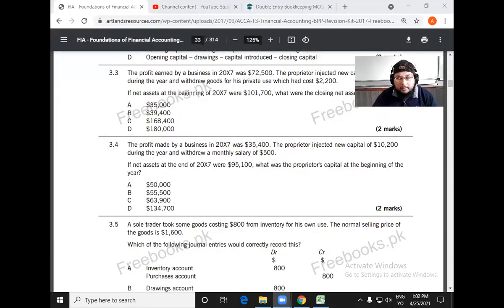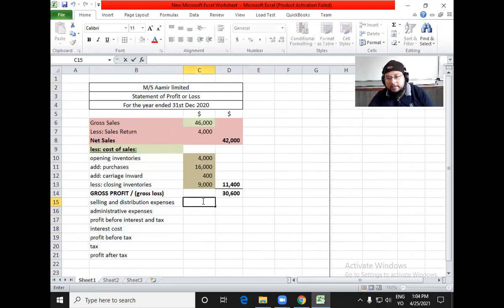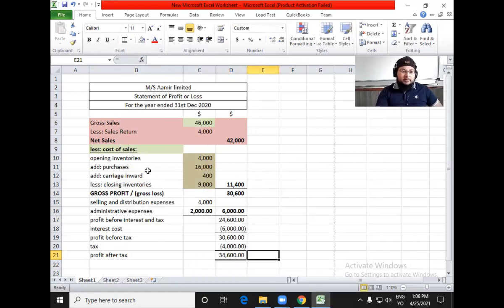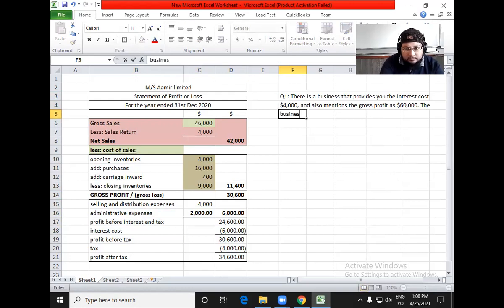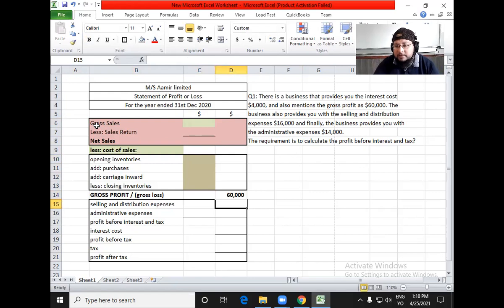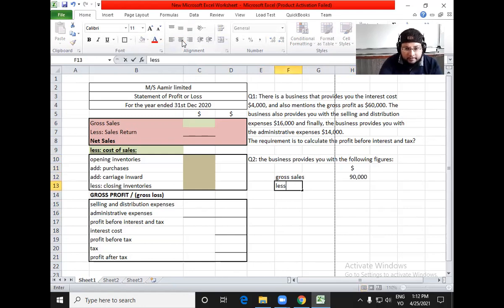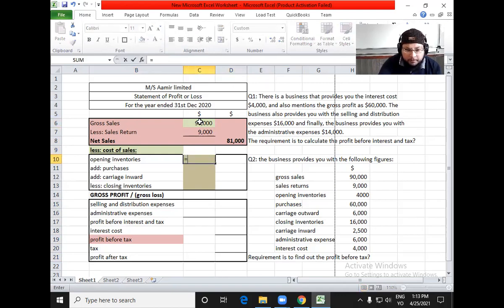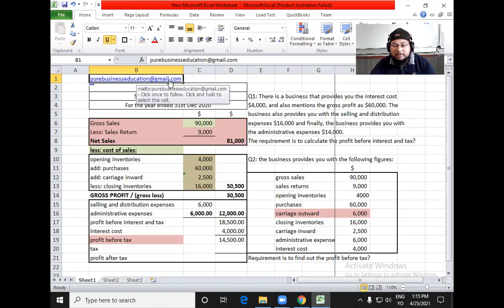Lecture 2: ACCA, Financial Accounting, Calculation of PBIT, PBT and Net Profit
PBIT: Profit Before Interest and Tax
PBT: Profit Before Tax